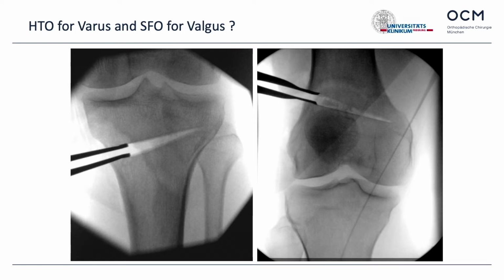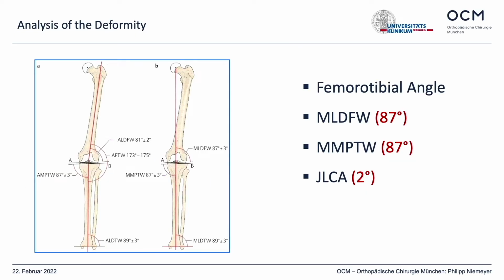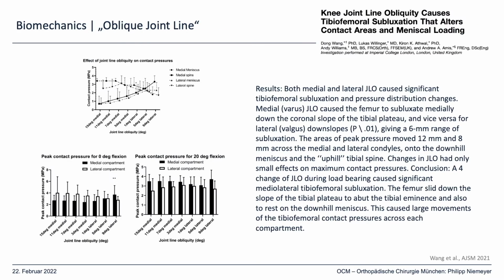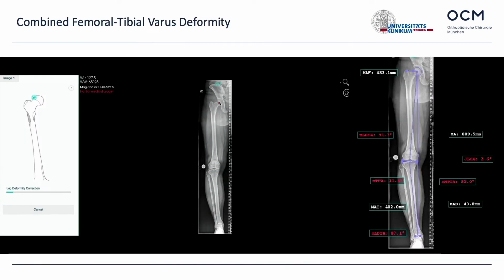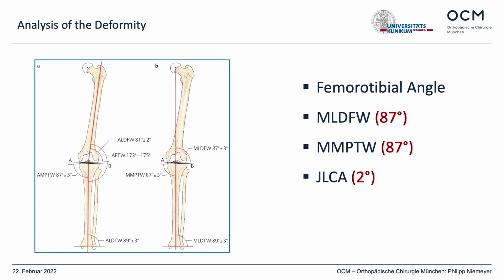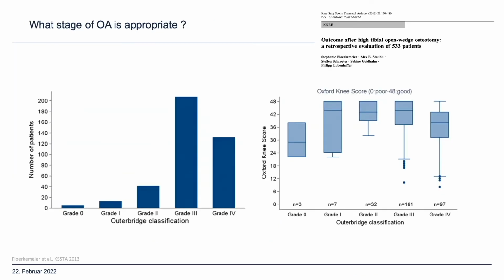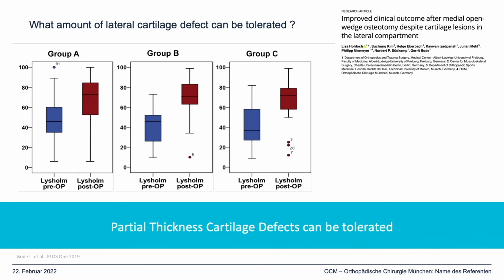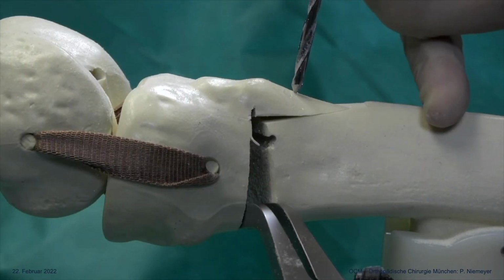Philipp Niemeyer | Indications for Osteotomies around the Knee Unnicompartmental Osteoarthritis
Professor Philipp Niemeyer dives into the most traditional indication of valgisation or varisation osteotomy around the knee: Unnicompartmental Osteoarthritis.

Presentation and discussions from the Winglet Original Series «Operate or Not?». The high-caliber, FREE monthly TV show for orthopedic and trauma surgeons runs on the last Tuesday of every month. Renowned international experts discuss consensus-based indicators and recommended treatment strategies for varying injuries and diseases of the musculoskeletal system.

Check out the full episode and get CME certified with the post-live version

About Us:
Winglet Education is The Netflix for Doctors and HCP. Premium platform for CME accredited TV events and medical education in Netflix formats. Join our fast-growing community and learn from world's leading experts